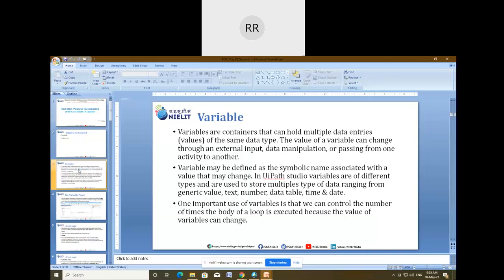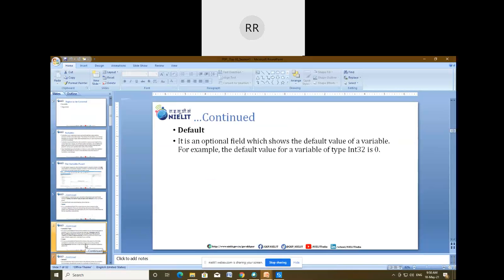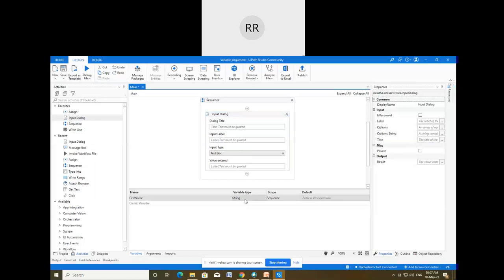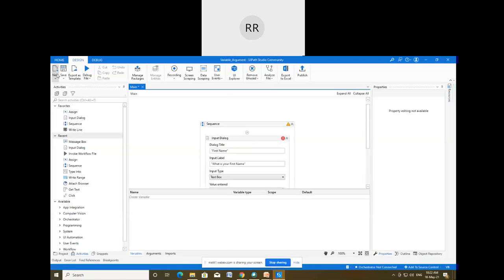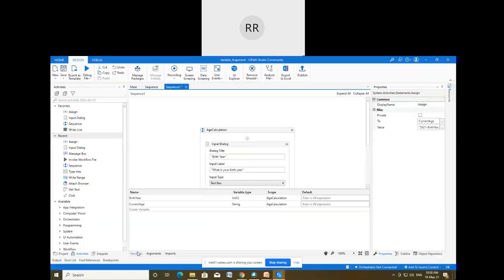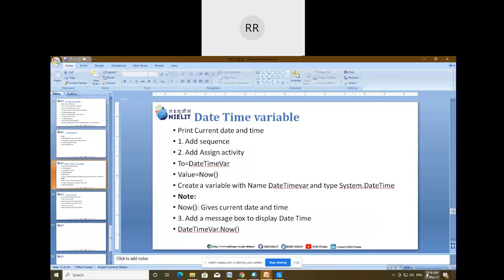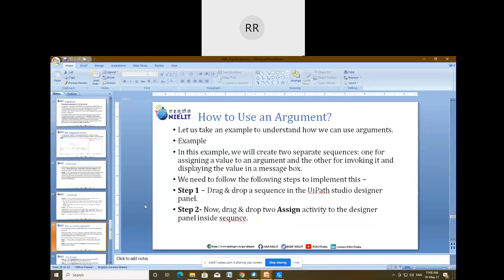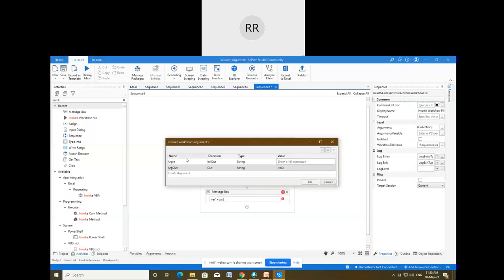Faculty Development Programme (FDP) on "Robotics Process Automation Day 2 I Session 1